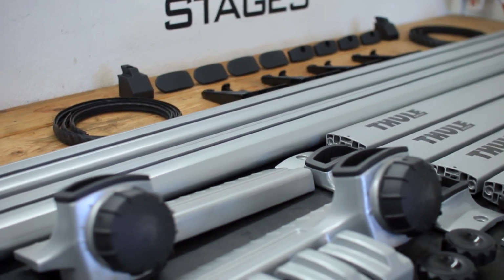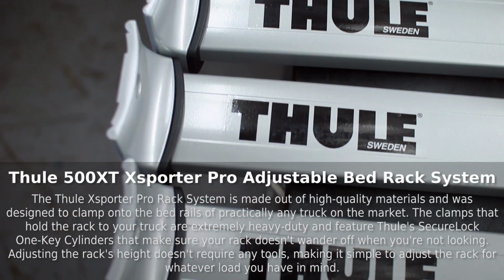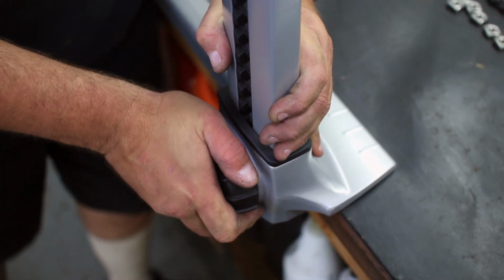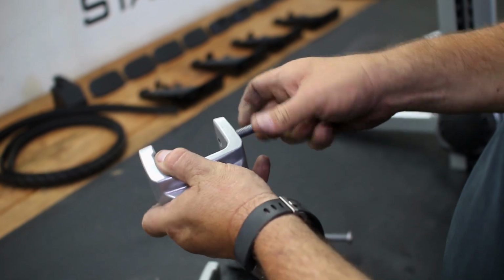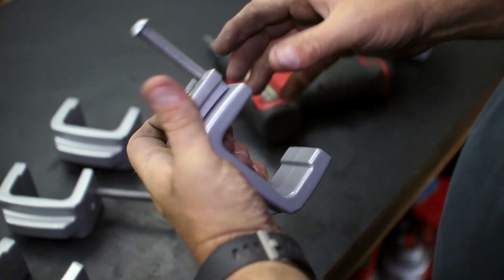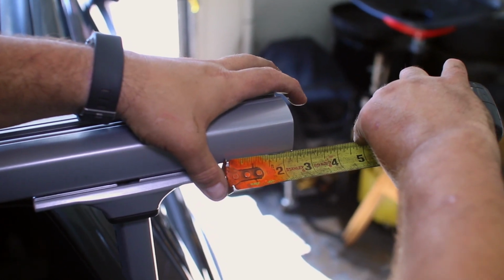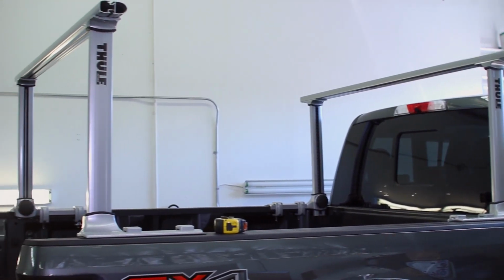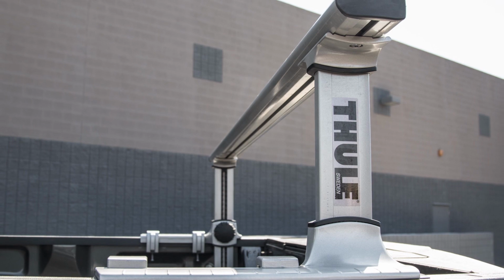Thule 500XT Xsporter Pro Adjustable Bed Rack System Install On Ford F250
Many bed racks out there on the market require drilling into you truck's bed rails for installation, or aren't adjustable which severely limits your truck's hauling capabilities. The Thule Xsporter Pro Adjustable Bed Rack System is the last bed rack that your haul-ready truck needs. The Xsporter Rack System installs onto your bed rails using a specialized clamp system and doesn't require drilling, cutting, or other permanent modifications. The Thule Xsporter Rack even features adjustable heights, allowing you to match the height of your cab for hauling large ladders, canoes or other gear, or drop it below your cab to better keep your gear out of the wind. The Thule Xsporter Rack is built tough, and can handle heavy loads or hardware so that you don't have to sacrifice cargo for convenience.